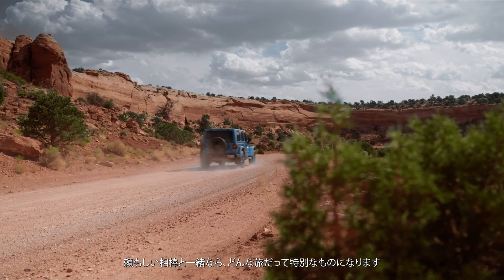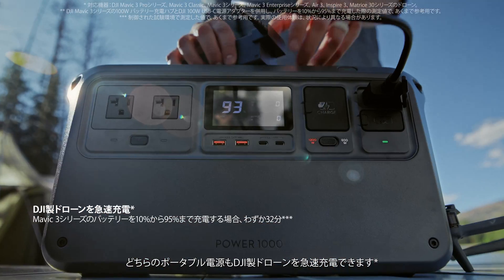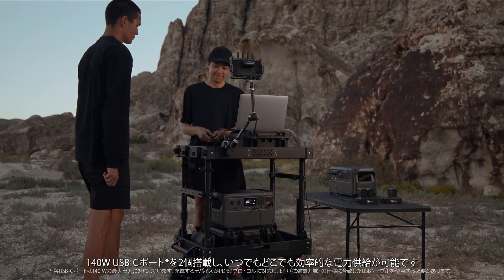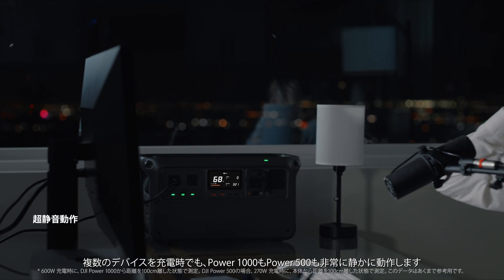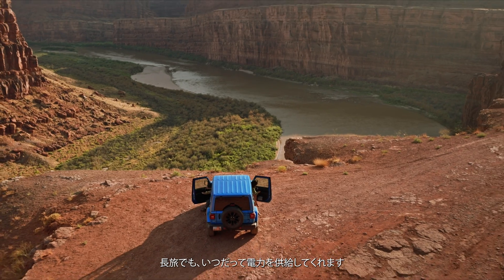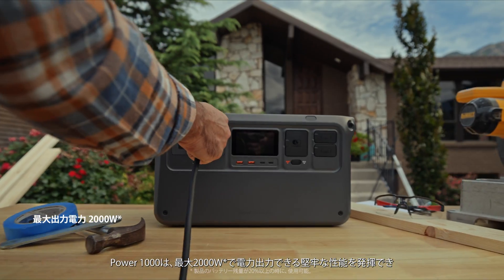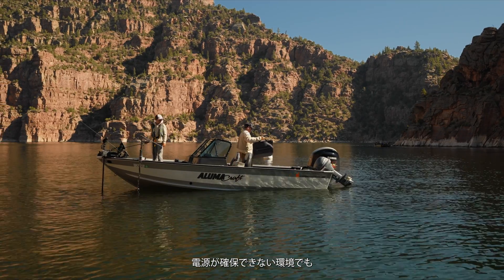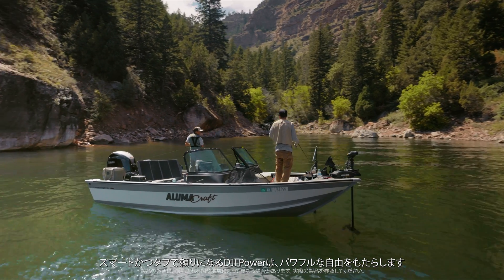新登場 DJI Power 1000＆500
DJI Power 1000＆500発売。DJIドローン、屋外での冒険、ご家庭の電源バックアップに最適な急速充電ポータブル電源ソリューション。

DJI Power 1000は、1024 Whの大容量で、地域に応じて最大AC出力2000 W、140 WのデュアルUSB-Cポートを搭載しているので、過酷な電源ニーズに対応します。コンパクトなDJI Power 500は、容量512 Wh、最大出力1000 W、100 WのデュアルUSB-Cポートを搭載しているので、ちょっとした外出時に最適です。

DJI Powerシリーズを使うと、一部DJIドローン製品のバッテリーを約30分で急速充電できます。一般的な商用電源の場合、フル充電まで70分要します。DJI Powerシリーズは、安全性と耐久性を重視して設計されており、耐用期間10年のLFPセル搭載で、4000回のライフサイクルで容量を70%以上維持します。

DJI最新のイノベーションにより、創造性と冒険の体験がさらに高まり、どこでも安心の電源能力が実現します。